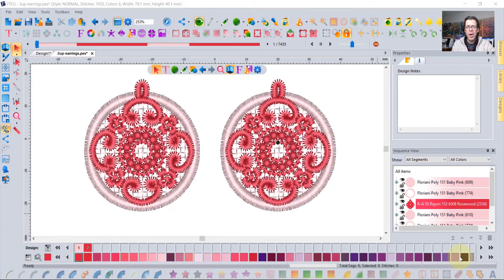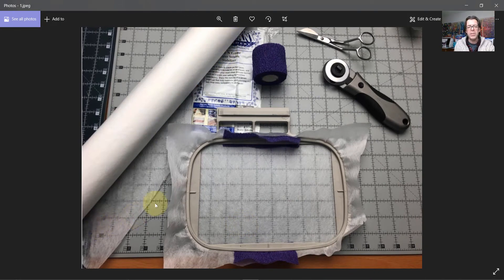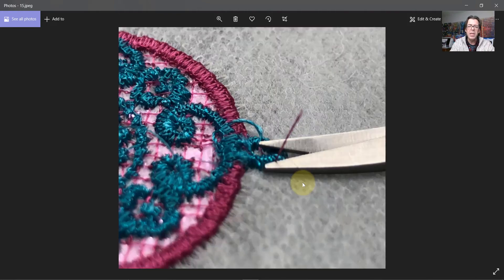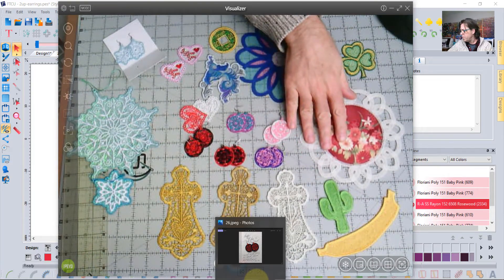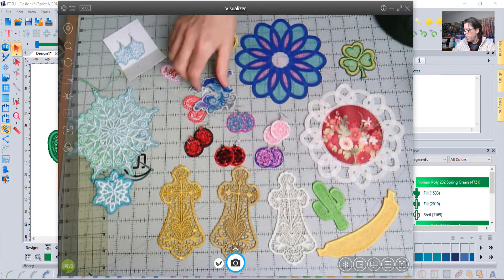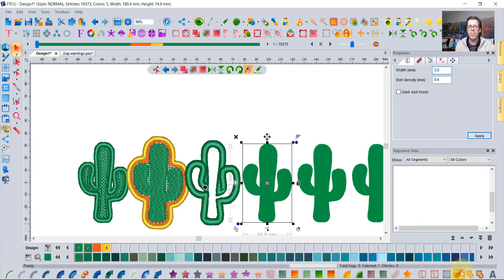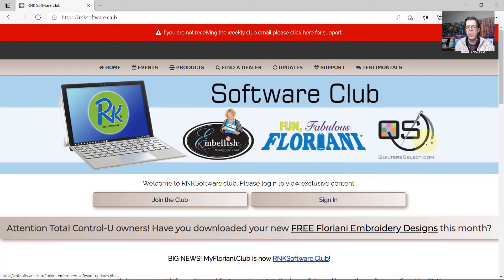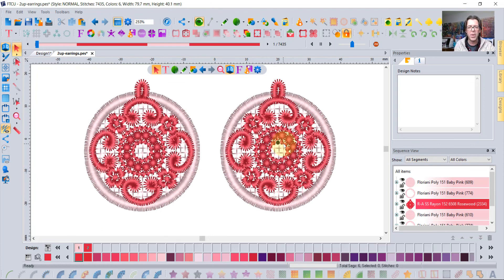FTC-U Lace Tools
Using the Lace Tools in Floriani Total Control U!   Floriani Software Manager Trevor Conquergood shows you how use this One Click Wonder to make beautiful lace in Floriani Total Control U software!